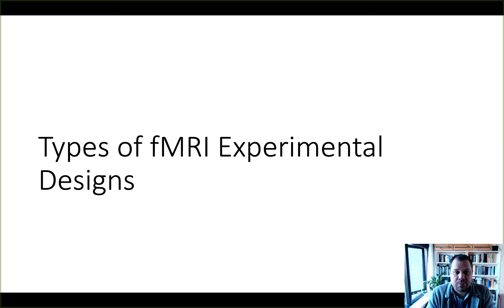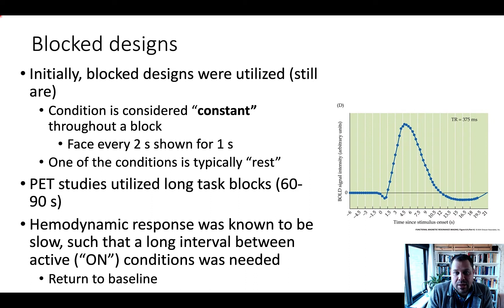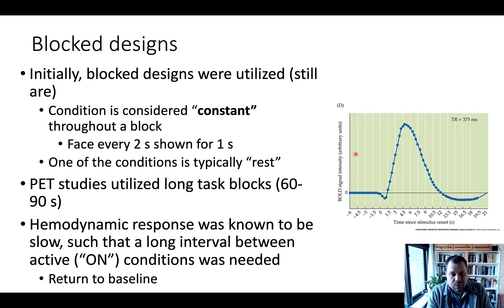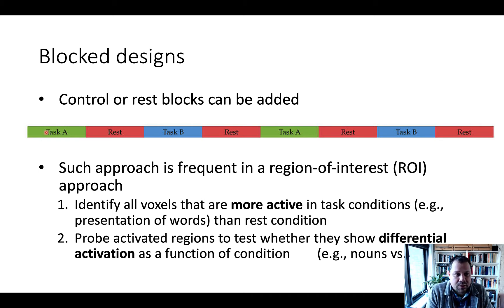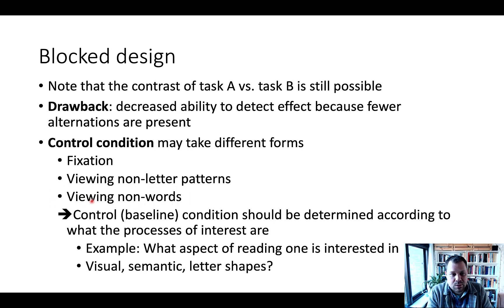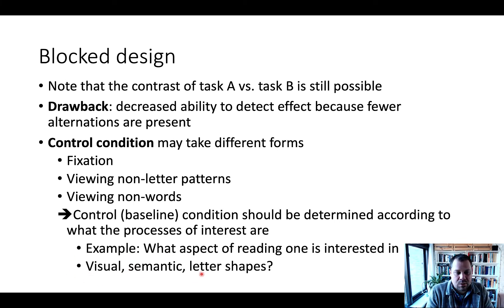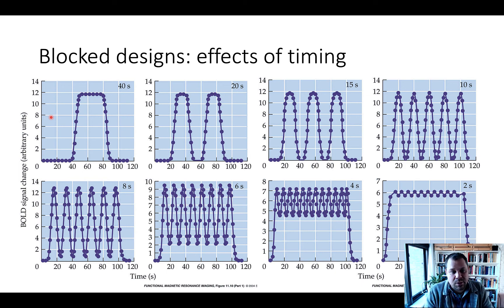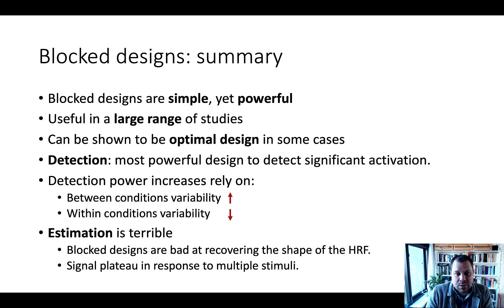Methods_L4_3_Blocked_Designs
Blocked Designs fMRI

Table of Contents:

00:06 - Types of Experimental Designs
10:04 - Blocked designs
13:21 - Blocked designs: effects of timing